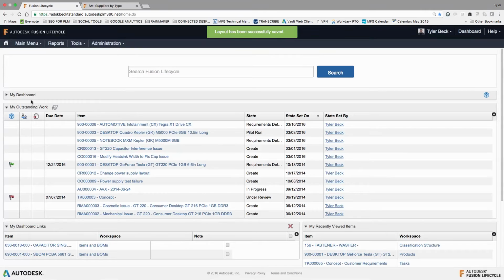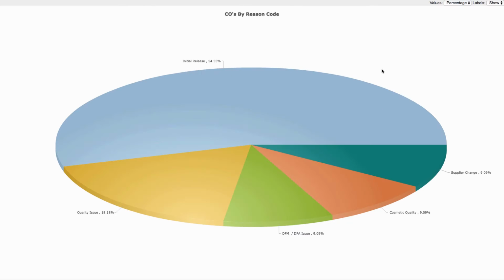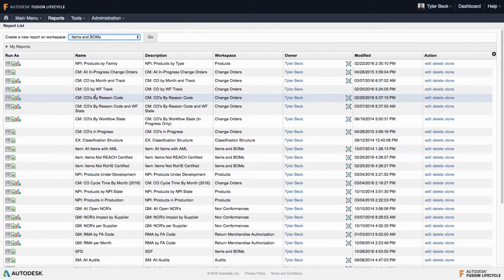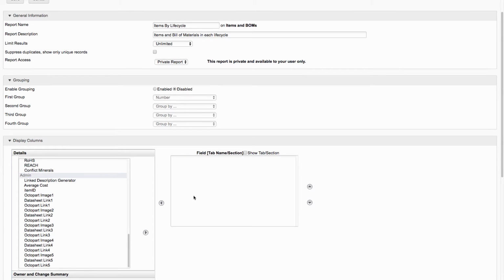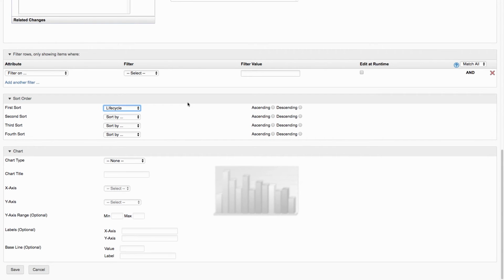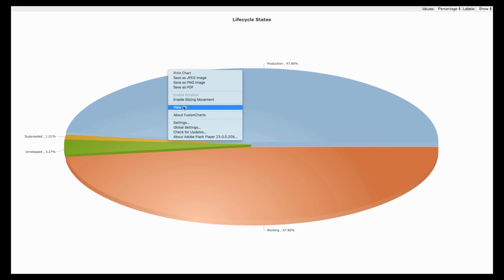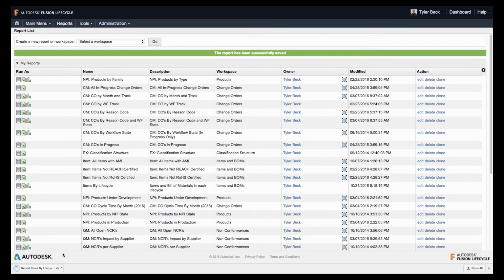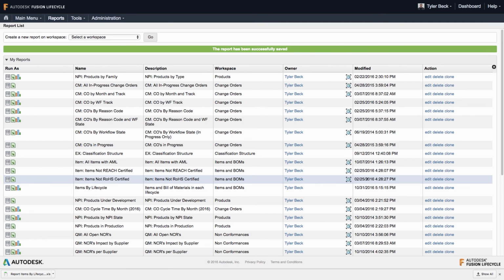Reporting In Fusion Lifecycle: The Ultimate Beginners Guide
If you are looking to master reports and understand your data in Fusion Lifecycle, this video is for you.